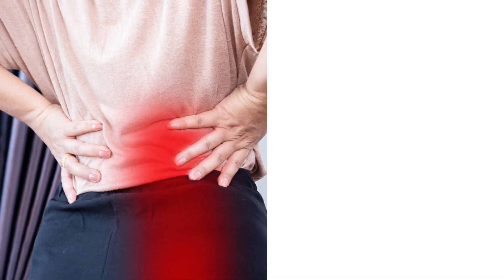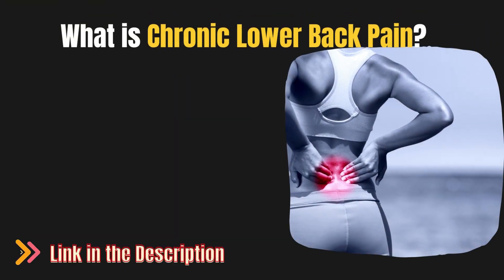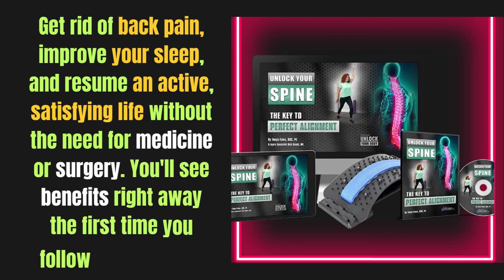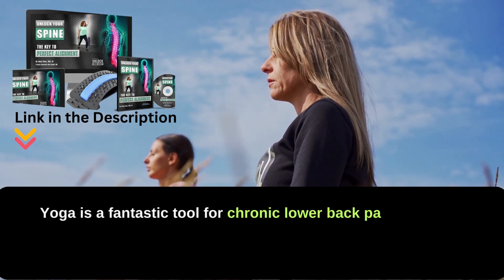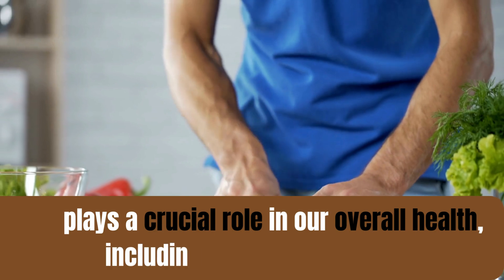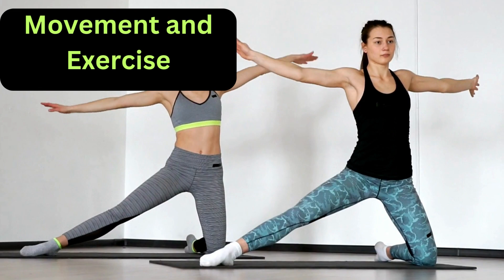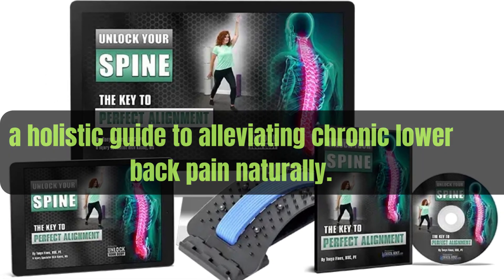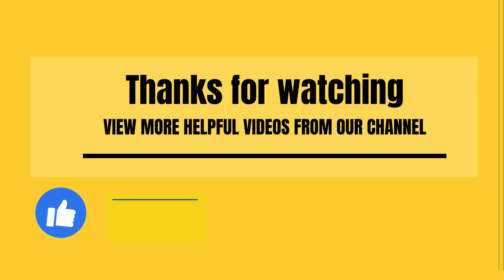Holistic Approaches to Alleviating Chronic Lower Back Pain Naturally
Today, we're diving into a topic that affects millions around the world – chronic lower back pain. If you're tired of the constant ache and are seeking natural solutions, you're in the right place. Today we'll explore holistic approaches to alleviating chronic Lower Back Pain Naturally. Let's get started!"

 What is Chronic Lower Back Pain?
 Whether it's poor posture, muscle imbalances, or lifestyle factors, addressing the underlying issues is key to finding lasting relief."

unlock your spine -A KEY TO PERFECT ALIGNMENT
Get rid of back pain, improve your sleep, and resume an active, satisfying life without the need for medicine or surgery. You'll see benefits right away the first time you follow the program.
Relief back pain at home ,GET This product unlock your spine from Official Website.

 Mind-Body Connection
"Our first holistic approach involves the powerful mind-body connection. Stress can contribute significantly to back pain. Techniques such as mindfulness, meditation, and yoga not only relax the mind but also promote flexibility and strength in the body.
"Yoga is a fantastic tool for chronic lower back pain. It combines gentle stretching, strengthening, and relaxation, promoting overall well-being. Incorporating even a few minutes of yoga into your daily routine can make a remarkable difference."

Nutrition for Back Health :
"Our second approach focuses on nutrition. What we eat plays a crucial role in our overall health, including the health of our spine. who will share some insights."
"A diet rich in anti-inflammatory foods, such as omega-3 fatty acids found in fish and leafy greens, can help reduce inflammation in the body. Additionally, staying hydrated and maintaining a healthy weight are key factors in supporting your spine."

 Movement and Exercise
"Now, let's talk about the importance of movement and targeted exercises.
"Regular, low-impact exercises that focus on strengthening the core and supporting muscles can provide significant relief. It's not about intensity; it's about consistency and choosing exercises that work for your body."

"Whether it's adjusting your desk chair, using proper lifting techniques, or investing in an ergonomic mattress, small changes can prevent strain on your lower back and promote a healthier spine."
"There you have it – a holistic guide to alleviating chronic lower back pain naturally. Remember, it's about finding a balance that works for you. Thank you to our experts for sharing their wisdom. Until next time, take care of your body and live pain-free!"

FAQ:
Q1: How does the mind-body connection help with lower back pain?

A: Stress and tension contribute to muscle tightness and pain. Mind-body practices such as meditation and yoga promote relaxation, reducing both physical and mental stress. This, in turn, can alleviate chronic lower back pain.

Q2: Can I practice mind-body techniques on my own, or should I seek professional guidance?

A: While there are many resources for self-guided practices, beginners often find benefit in starting with guided sessions. Attending a class or using online tutorials ensures proper technique and allows you to gradually integrate these practices into your routine.

If you buy this product we can get small amount referral commission but not liable end of the product guarantee.